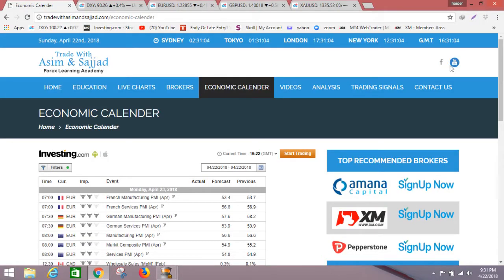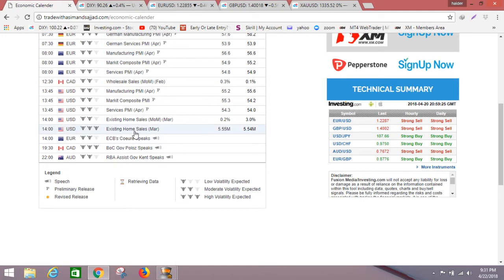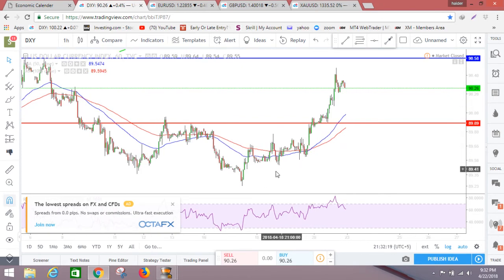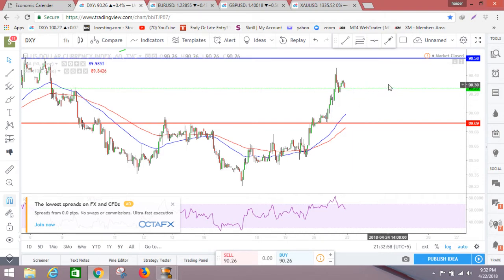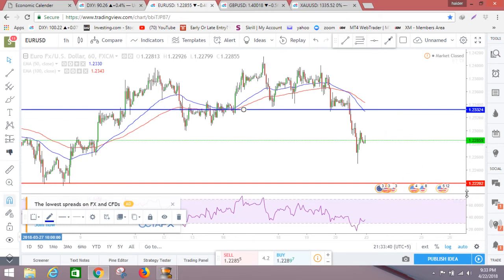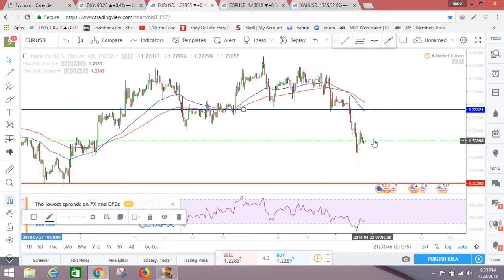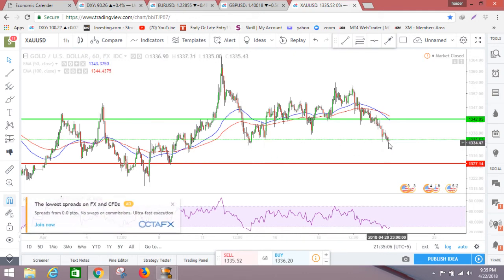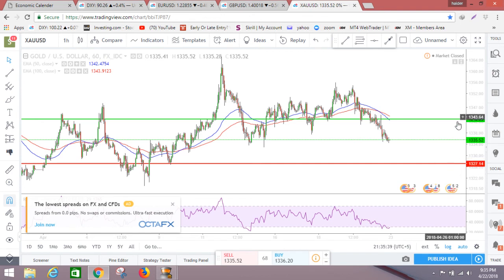Daily Forex Analysis [DXY],[EURUSD],[GBPUSD],[XAUUSD] APRIL 23, 2018